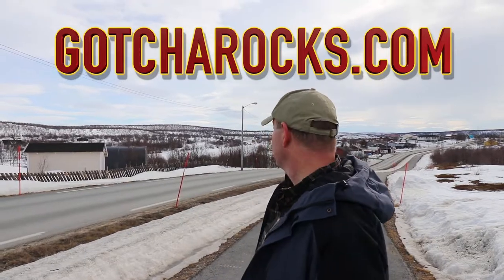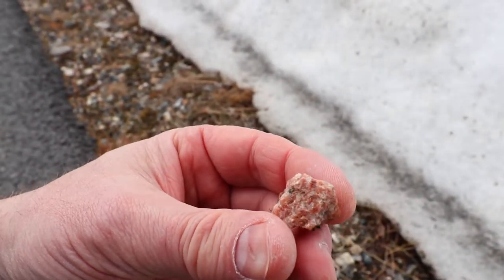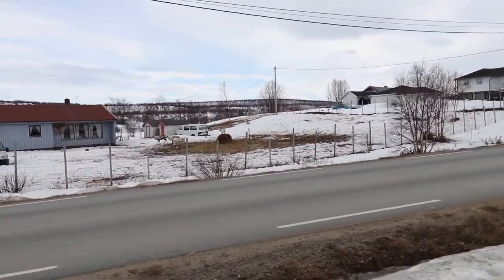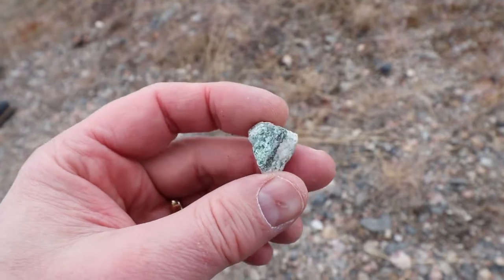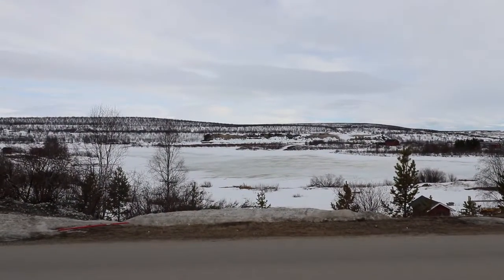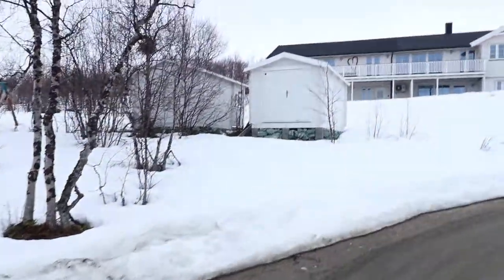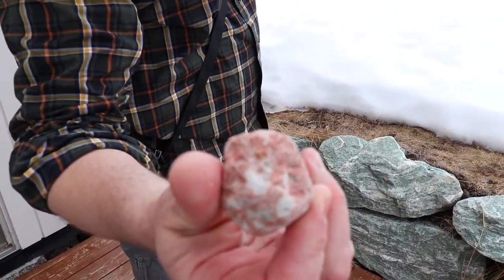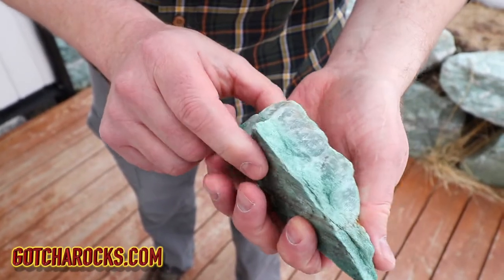Rock Hunting Norway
I went rock hunting in Norway and found some interesting rocks.